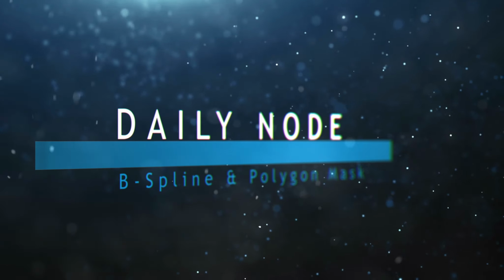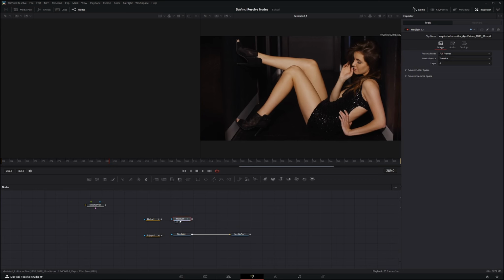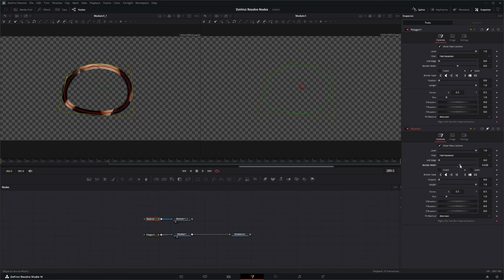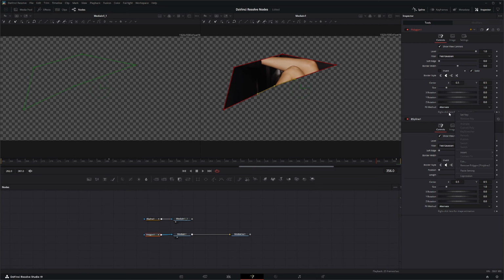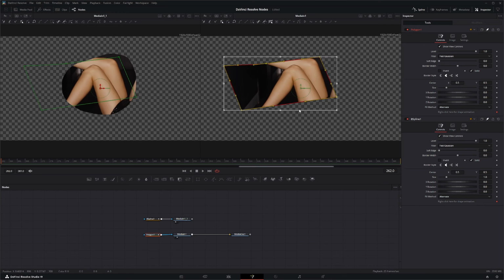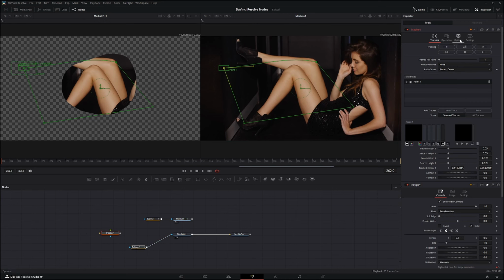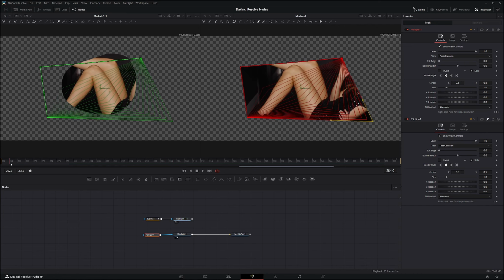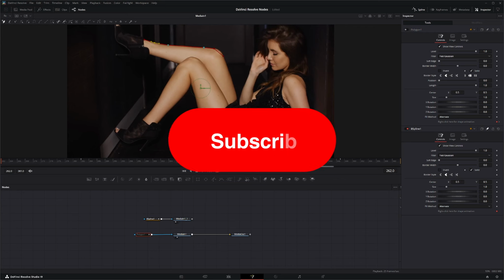DaVinci Resolve Fusion B-Spline and Polygon Mask Nodes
Daily node breakdown of nodes used with DaVinci Resolve Fusion. In today's node we cover the B-Spline and Polygon Mask Nodes.